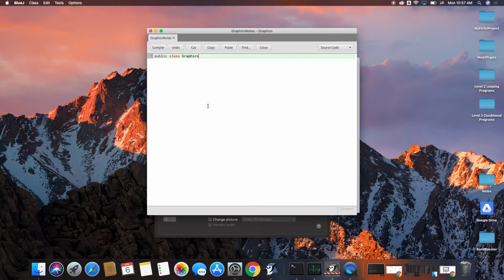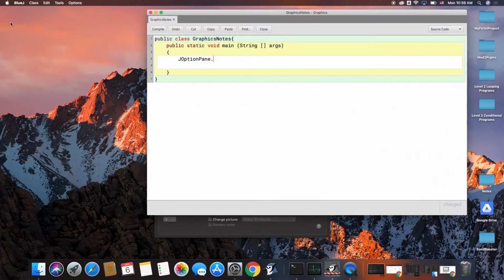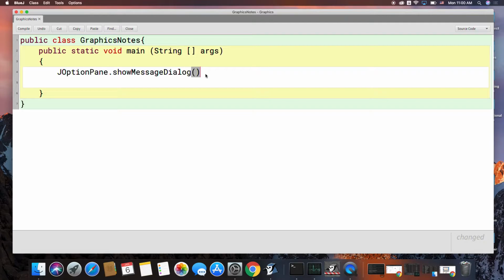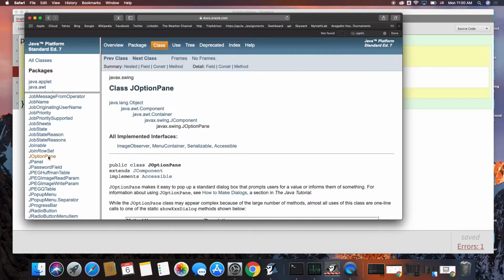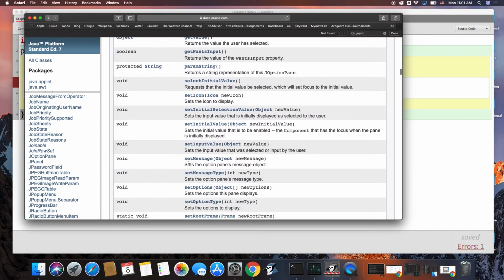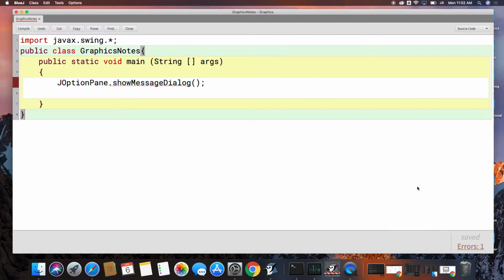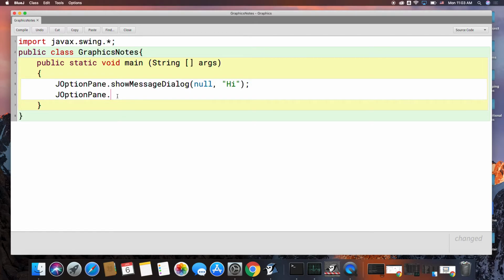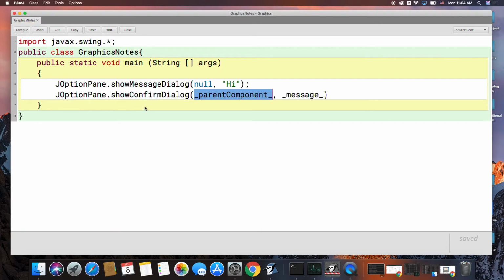JOptionPane D1 Notes